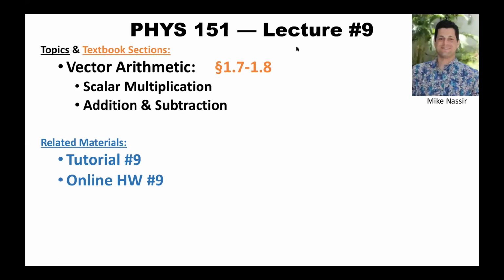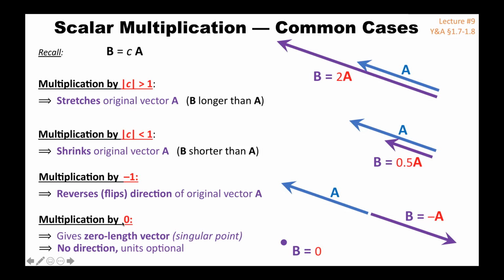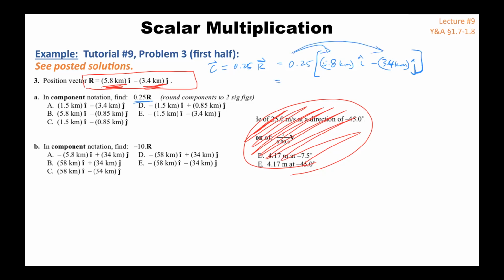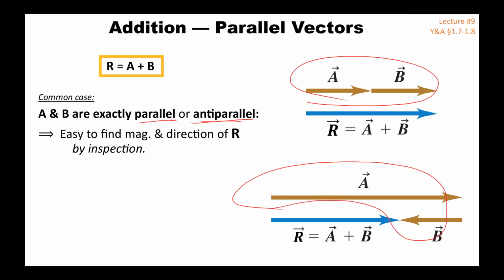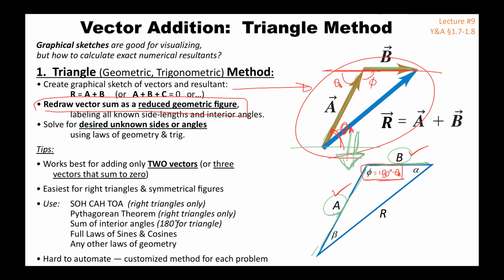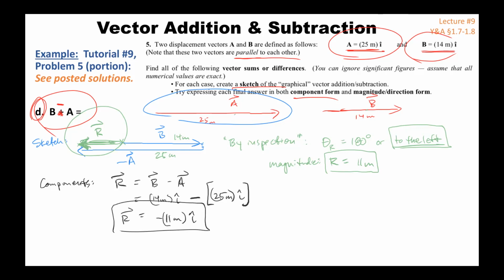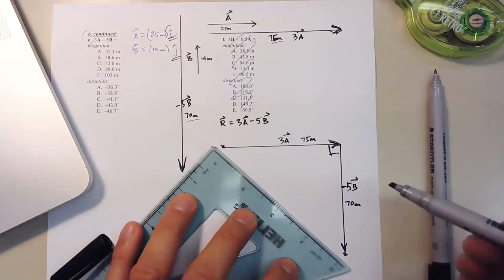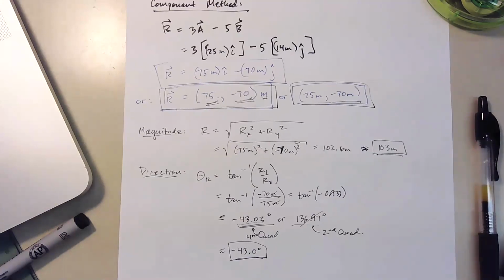lect09 phys151 video